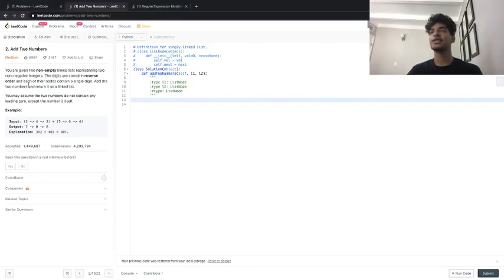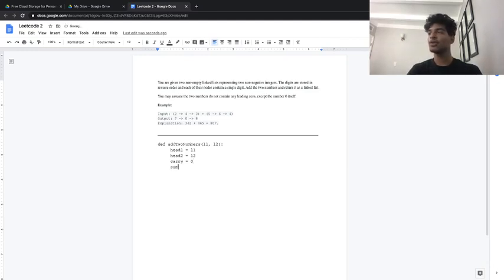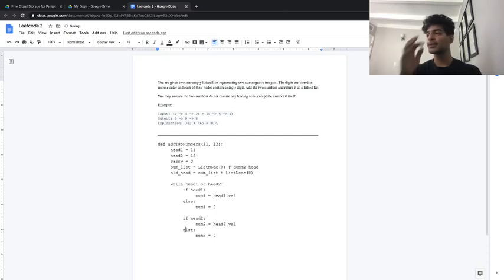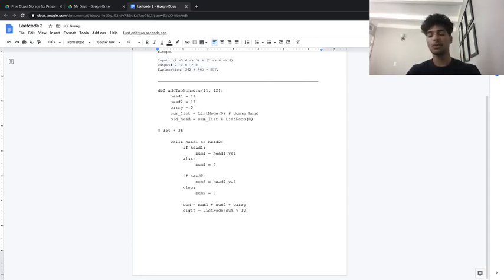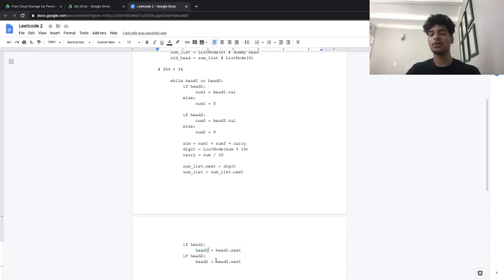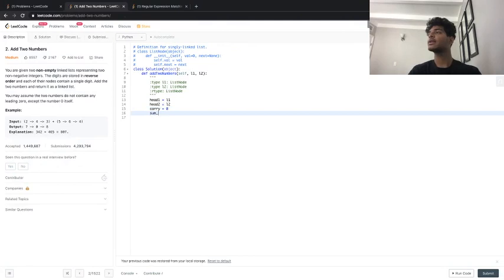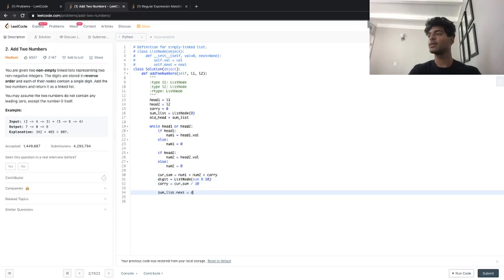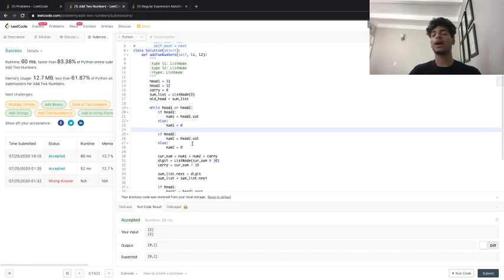Leetcode - 2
Hey guys! In this video, we worked out how to solve the second Leetcode problem.